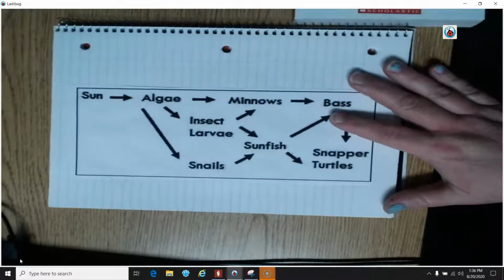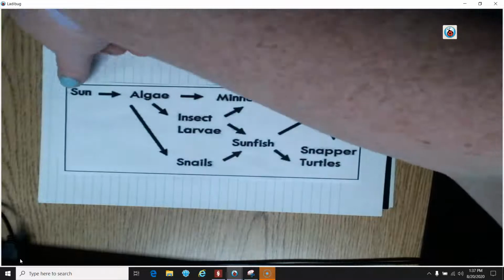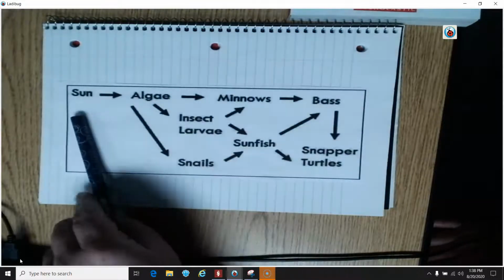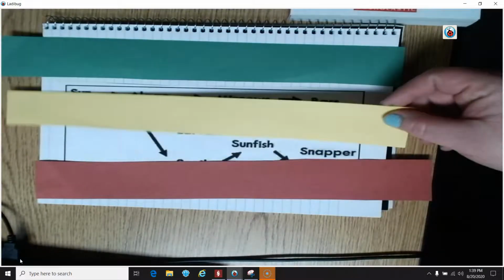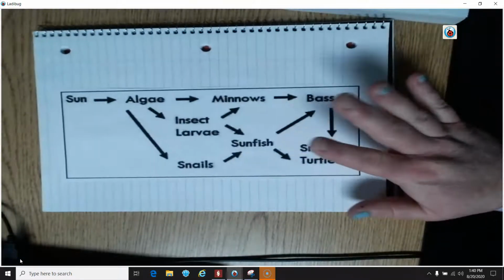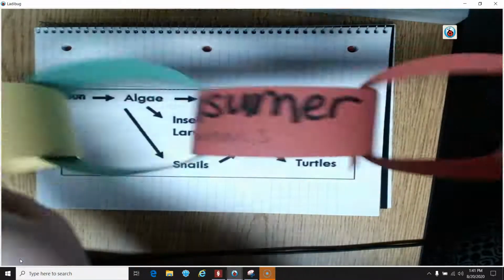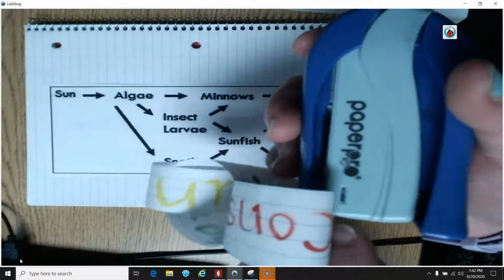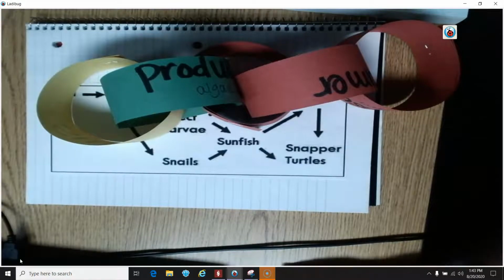Science August 26